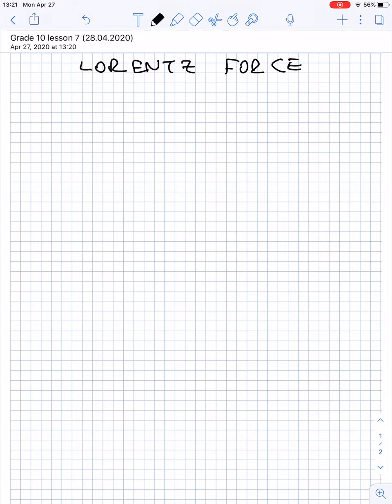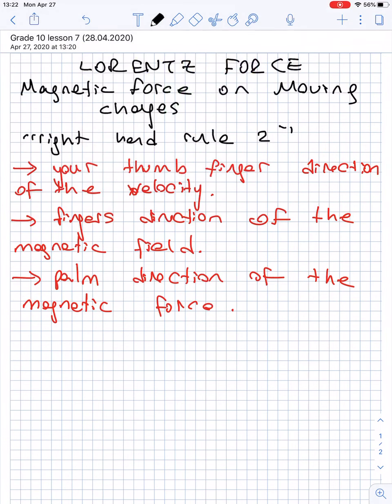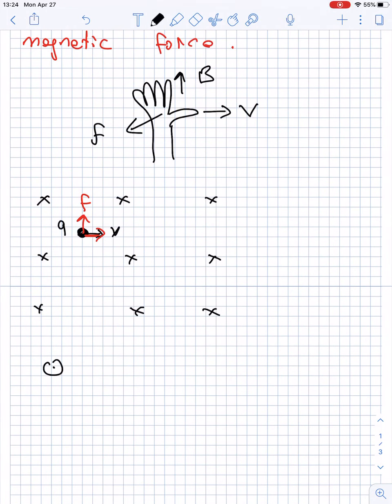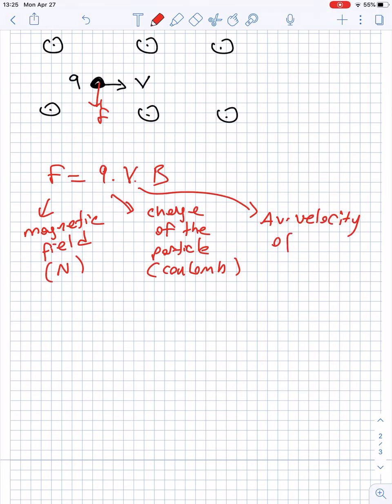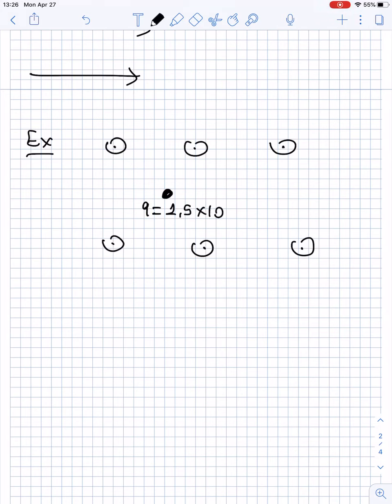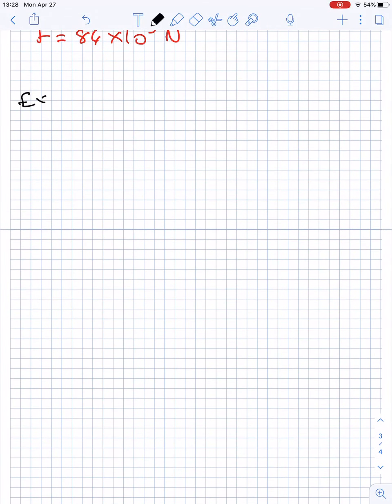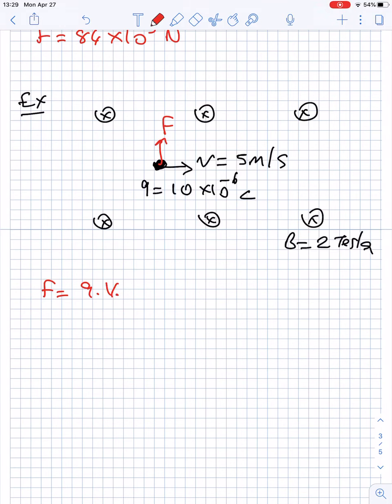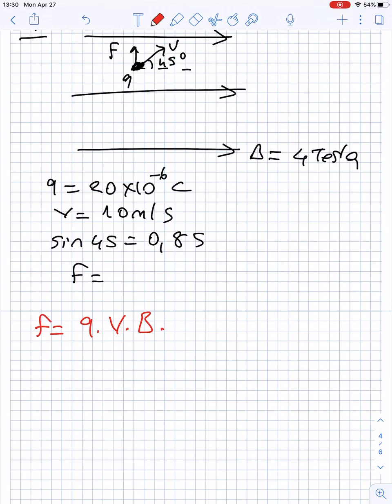Grade 10 lesson 7 Lorentz Force (28.04.20)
Magnetic Force on moving charges